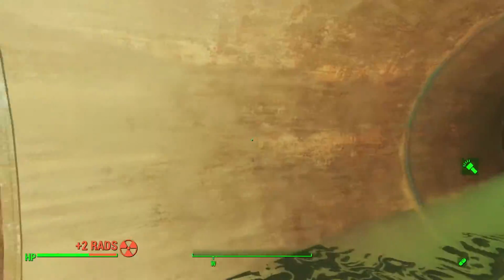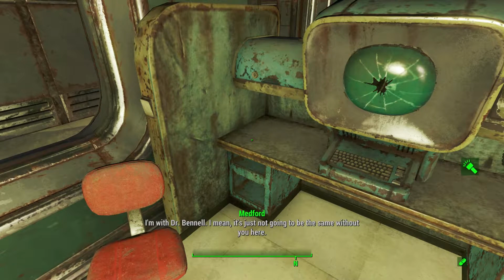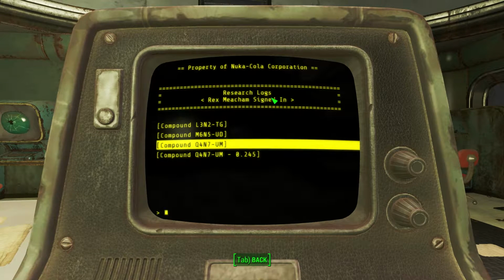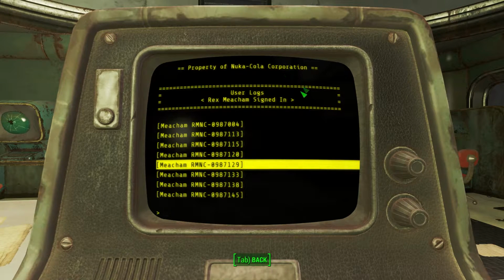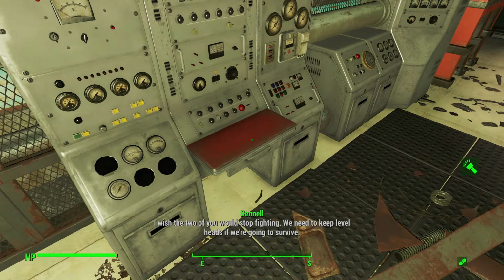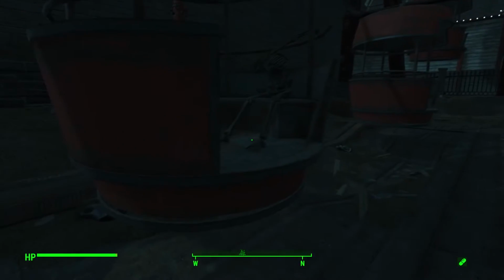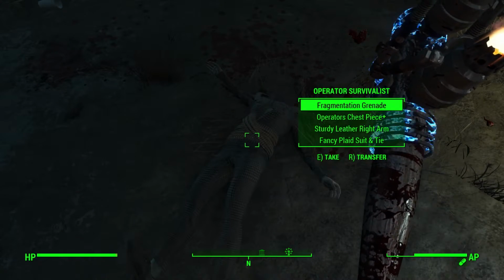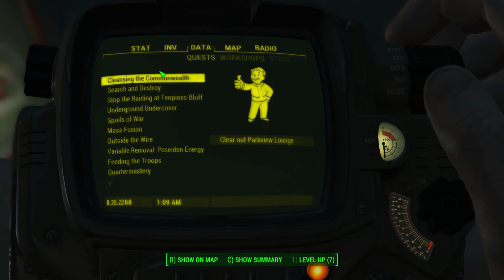Let's Play Fallout 4 Nuka-World [PC/Blind/1080P/60FPS] Part 664 - Secure Beverageer Lab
We conclude our exploration of the Beverageer Lab and learn a bit about what happened there before returning to Kiddie Kingdom to ride the Ferris Wheel.

(I get a small percentage of this sale if you buy from this link.)